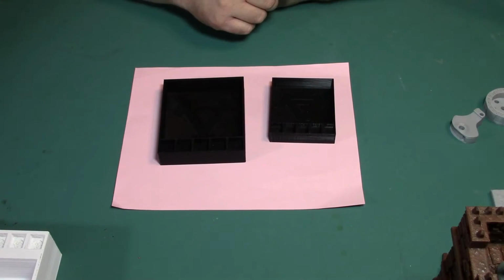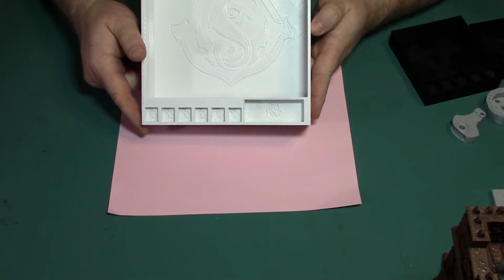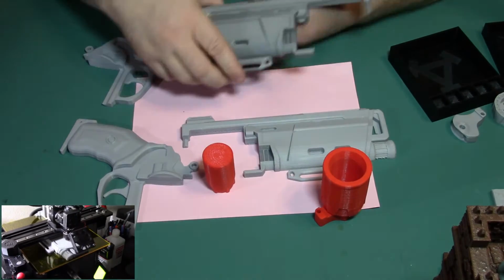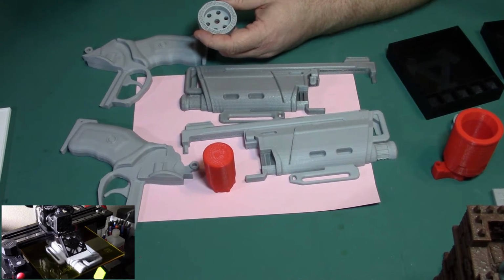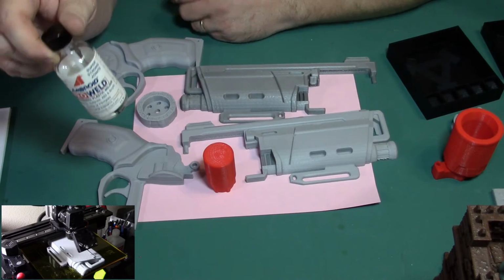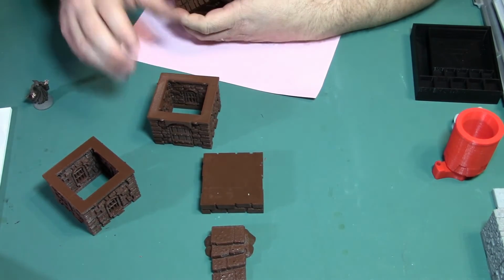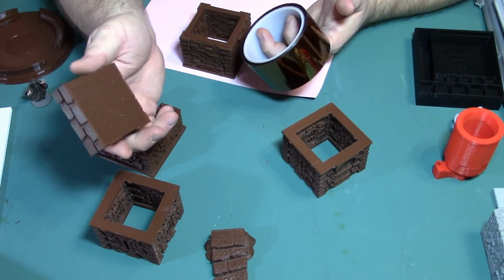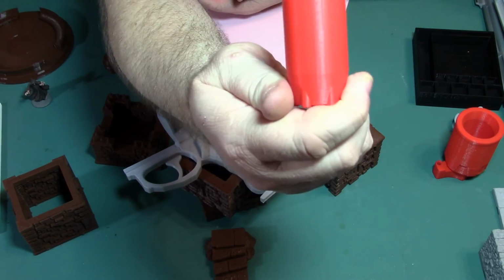Made with my Makergear M2 - Episode 1: Duke 44, Fantasy Tower Building 3d Printing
Episodic videos of items I am printing with my Maker Gear M2:  This week we tackle the Duke 44 from Destiny, Model by Kirby Downy.  I also show off some new tabletop war gaming terrain from Printable Scenery. And I talk about my first filament Jam, Buildtak, Kapton tap and Pet sheets.

Like the Duke 44 and want to print your own?

Excellent cusomter support and prices, I buy all my printer filament

Tell him Greg from Pensacola sent me if you buy something